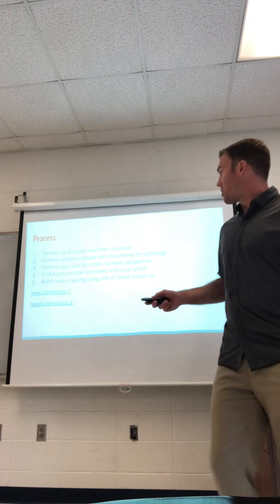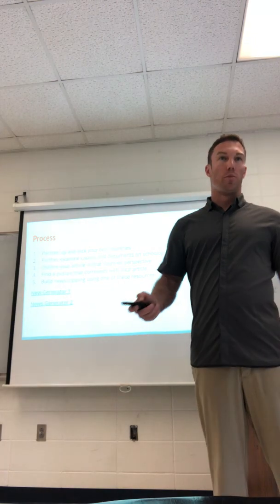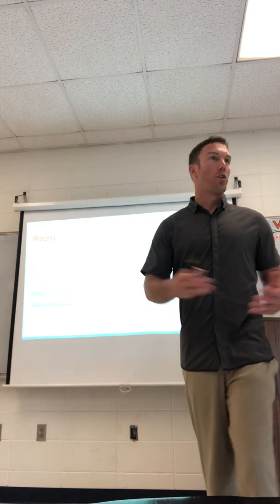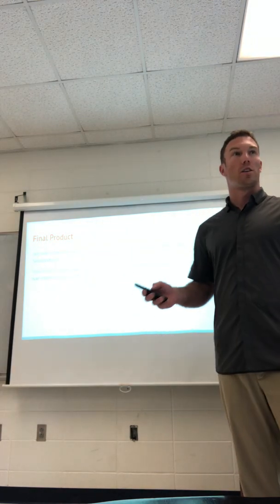UWA Lesson Video Deposition Part 1